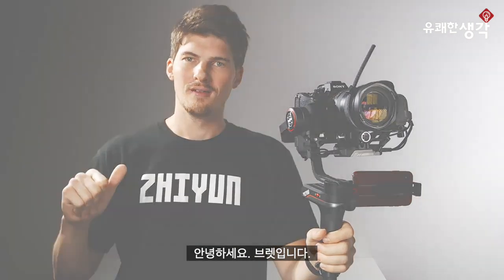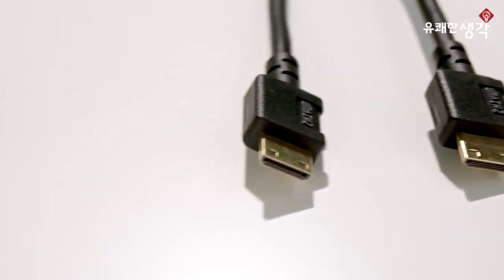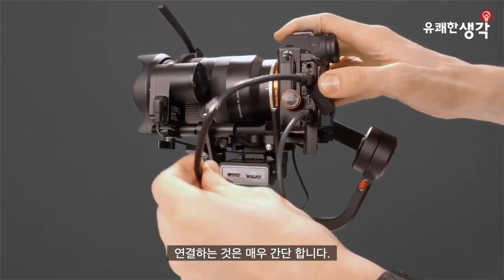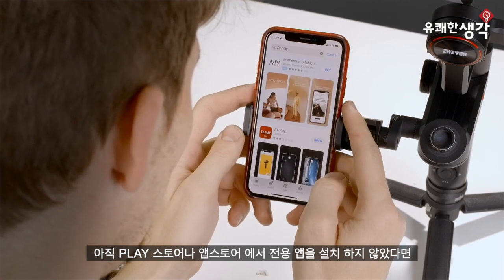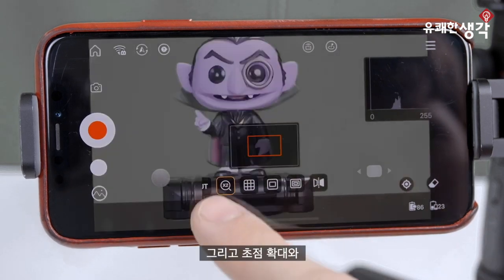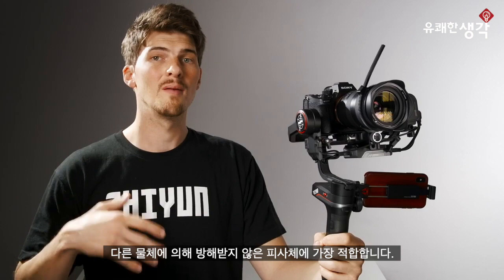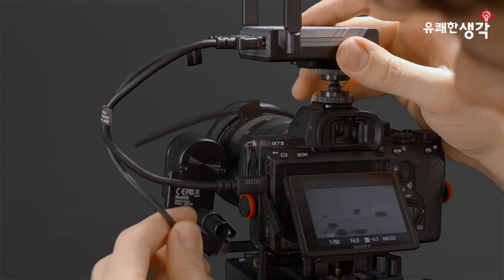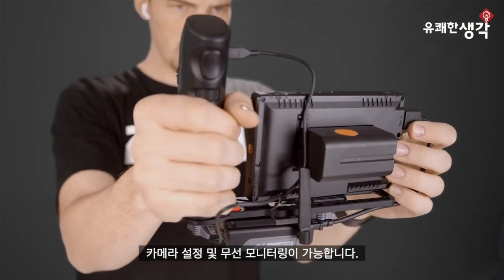[유쾌한생각] ZHIYUN 위빌-S 공식 튜토리얼 E03ㅣ영상 전송 장치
ZHIYUN 공식 튜토리얼 영상입니다.
새로운 액세서리 영상 전송 장치에 대해 소개 하고 있습니다.